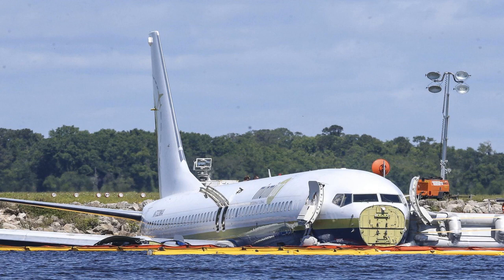The Flying On The Miami Air International Aircraft Queried The Changing To Air Traffic Controllers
The 9,000-foot-long lane wherever the Boeing 737 landing was substantially bounded to 7,800 feet with down there was a cable obstacle set up to restore Navy plane in instances they couldnt earth on a transporter for learning, told Bruce Landsberg, defect president of the National Transportation Safety Board.